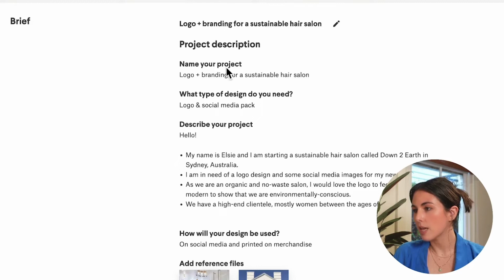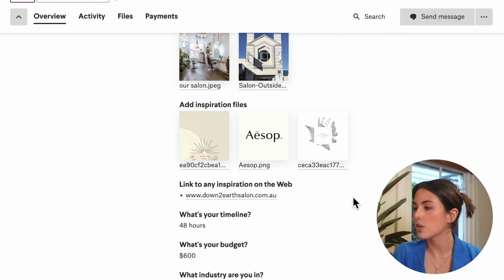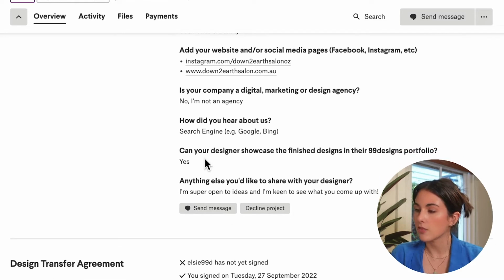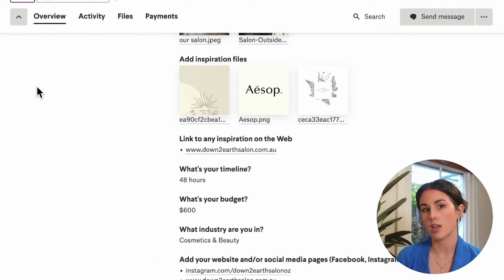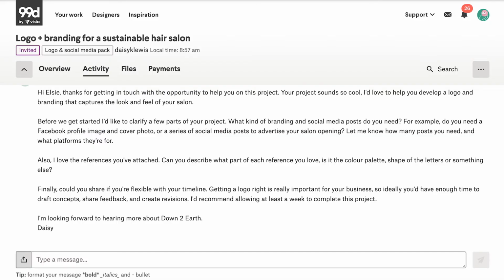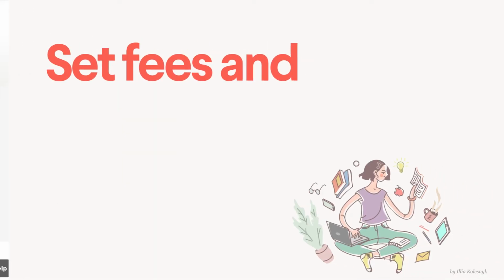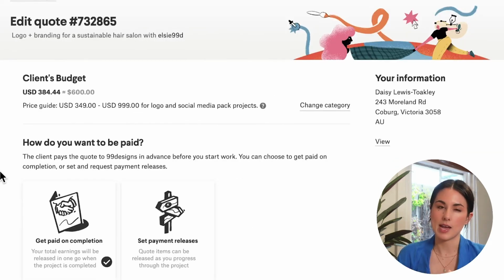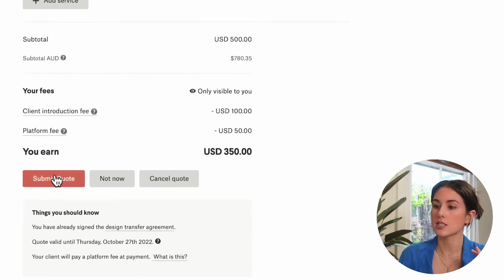Entering a project on 99designs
As a designer on 99designs by Vista, you get access to a global network of amazing clients and exciting contests. And finding your dream project is simple with our Browse Projects feature! In this video, we’ll guide you through the whole process, and get you ready to enter your first contest in style.

Chapters:
00:00 Introduction
00:30 Browse projects
04:25 Make a good impression
08:01 Set fees and expectations
11:03 Let’s recap